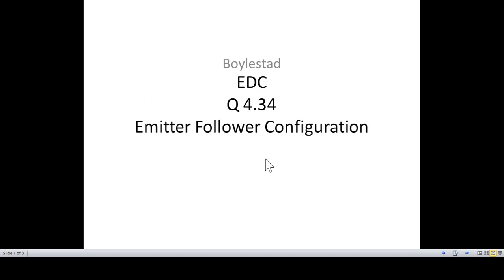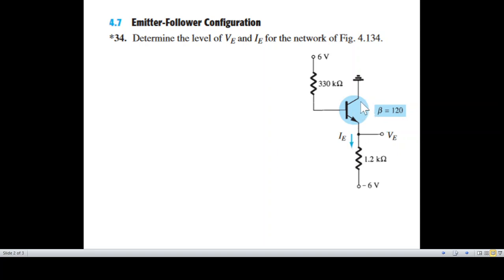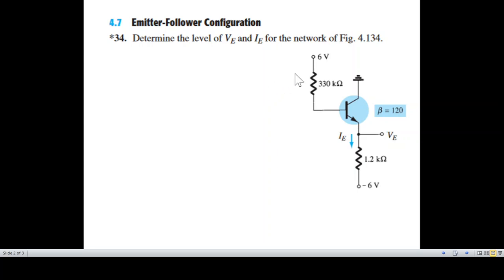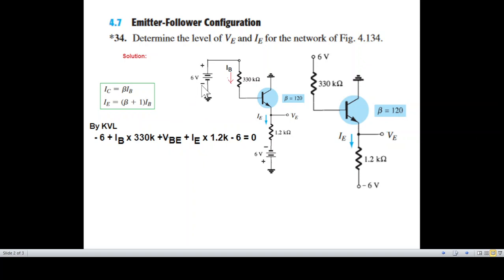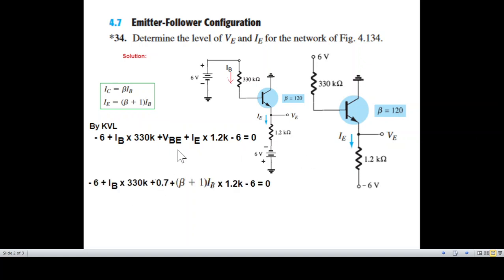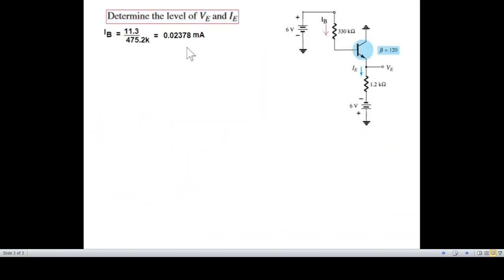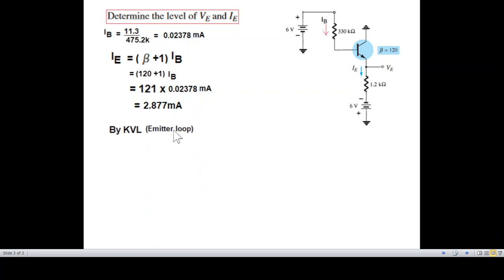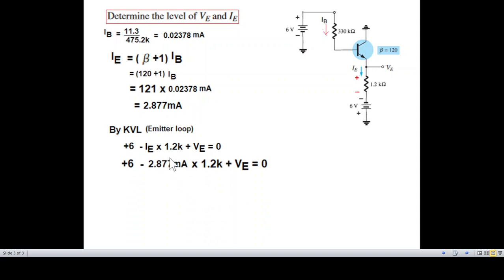(English) Question 4.34 || Emitter Follower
(English) EDC End Chapter Question  4.34 (Boylestad